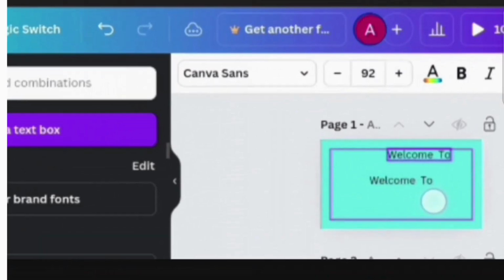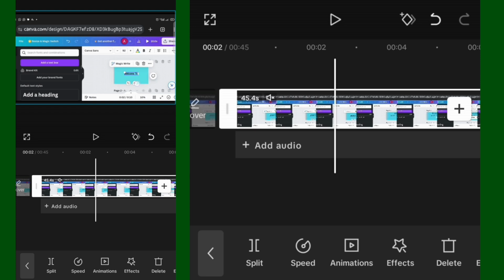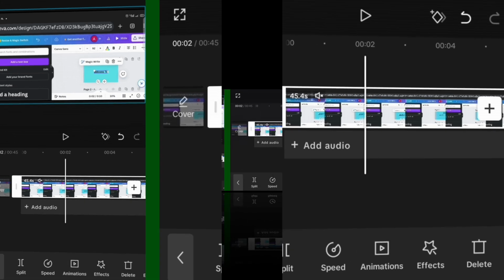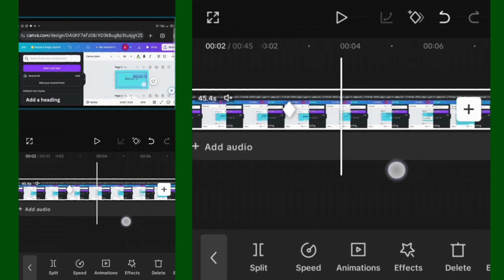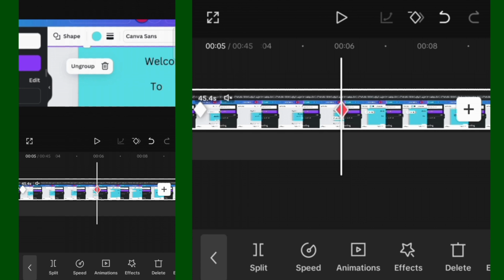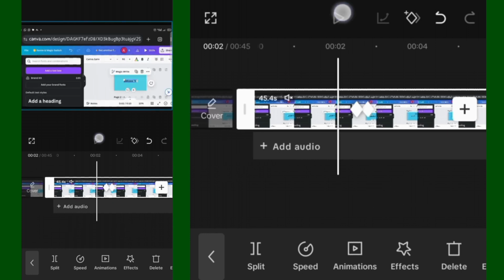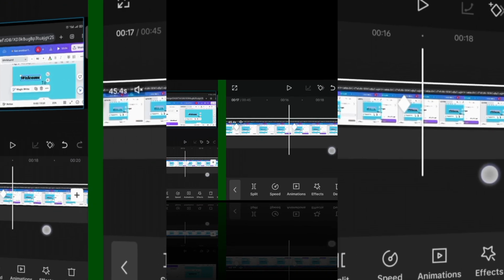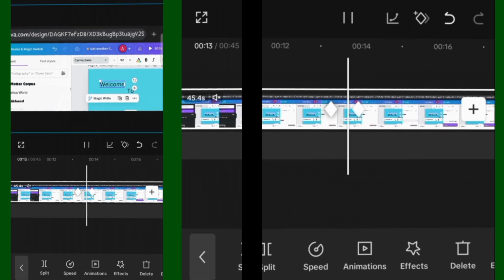Learn How to Make Zoom In and Zoom Out Effect in Capcut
Learn how to create stunning zoom in and zoom out effects in CapCut with our step-by-step tutorial! Perfect for beginners, this guide will help you enhance your videos with smooth and dynamic transitions. Master CapCut’s tools to add professional touches to your content effortlessly. Watch now and elevate your editing skills!

⏲️ TimeStamps ⏲️
00:00 - Intro
01:22 - Slower Zoom In
02:49 - Faster Zoom In
03:24 - Slower Zoom Out
03:59 - Faster Out
04:39 - Outro